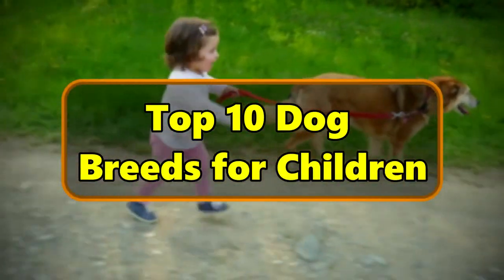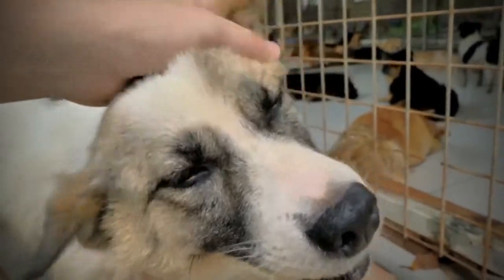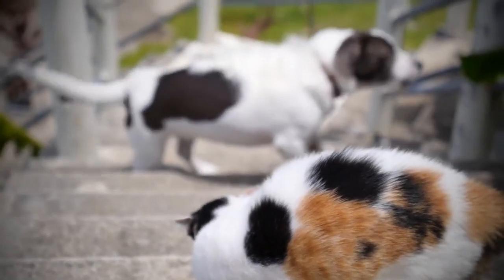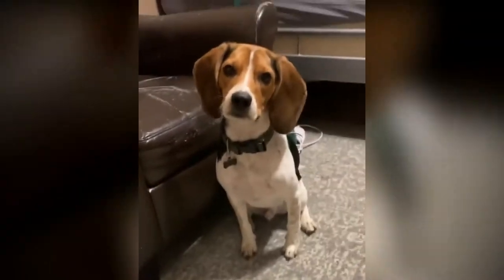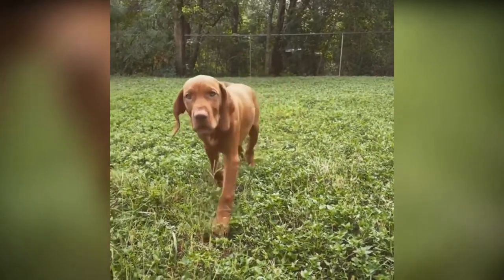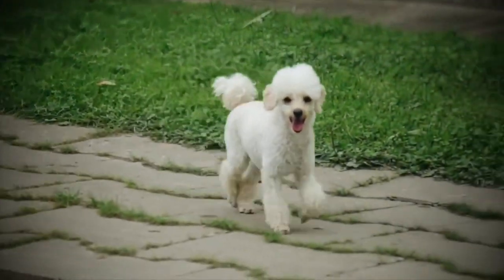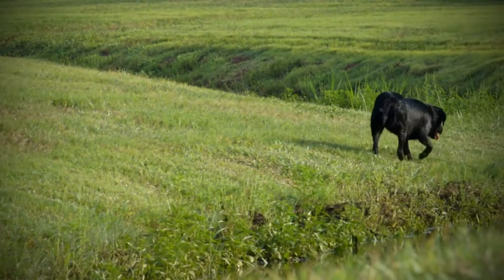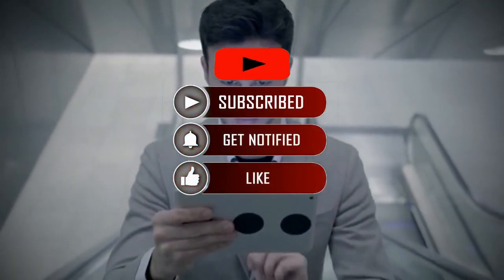Top 10 Dog Breeds For Children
0:00 Dogs
3:30 🐶 10 - Bulldog
4:33 🐶 9 - Beagle
5:07 🐶 8 - Bull Terrier
5:36 🐶 7 - Newfoundland
6:14 🐶 6 - Vizsla
6:43 🐶 5 - Irish Setter
8:15 🐶 4 - Poodle
9:03 🐶 3 - Labrador Retriever
9:51 🐶 2 - Golden Retriever
10:26 🐶 1 - Mutts

With these interesting facts we want to upgrade your knowledge about dogs, so that you can be the perfect master of a dog.

If you see your clip being used in the video that you think isn't in adherence to the Fair Use Law, please send us an email directly at , and we will be happy to resolve the issue for both parties.